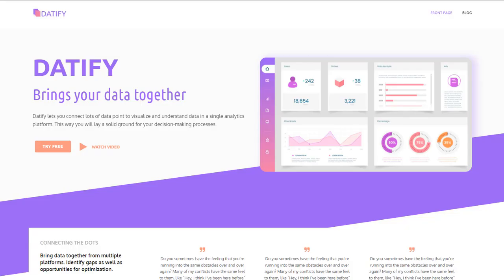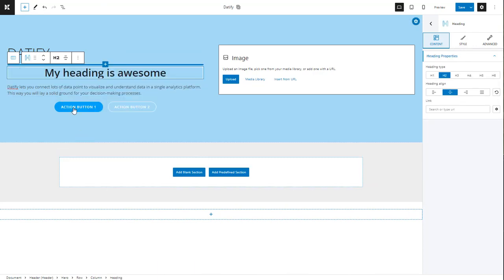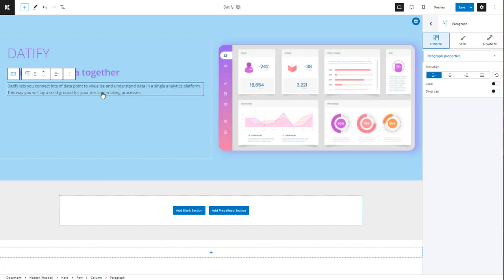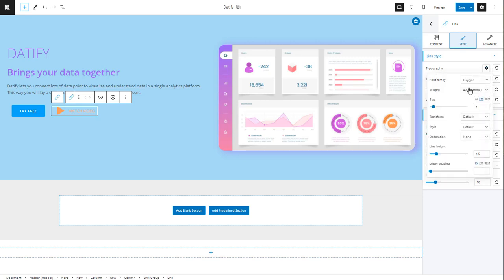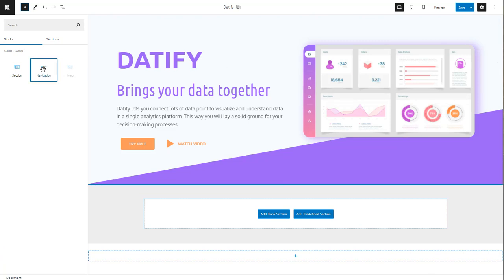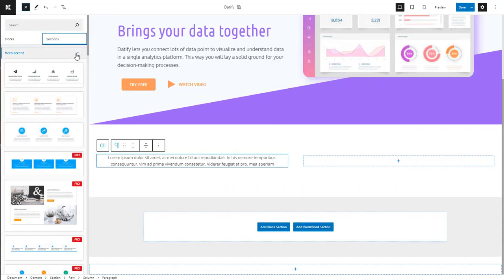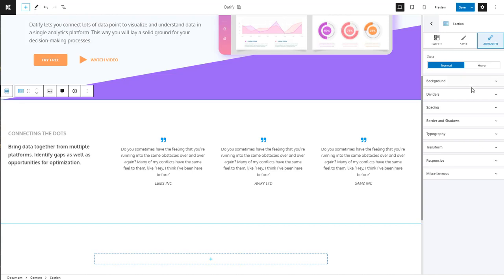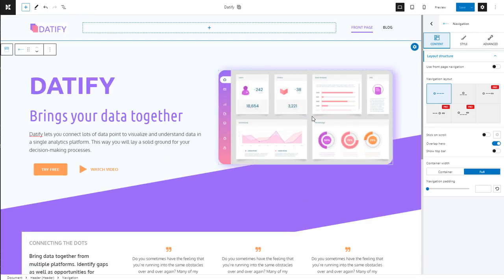Let's build this in less than 9 minutes: SaaS website design [using a free website builder]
Find out how you can replicate a SaaS website design using a free WordPress website builder.

Watch the tutorial to find out how to:
- Customize a hero;
- Add navigation to a page;
- Work with typography;
- Work with predefined content sections;
- Add section dividers;
- Make a design responsive on mobile!

Built with Kubio free, in less than 9 minutes.